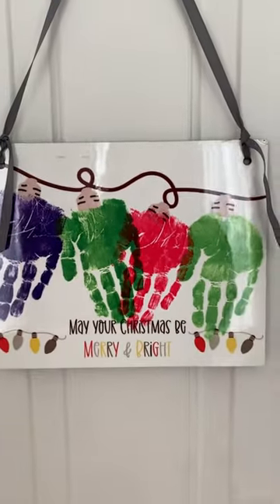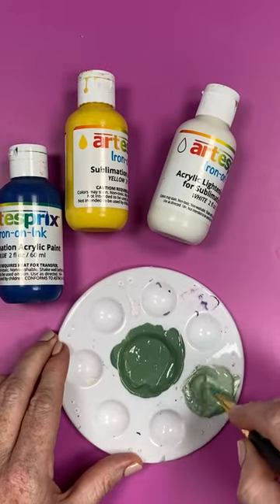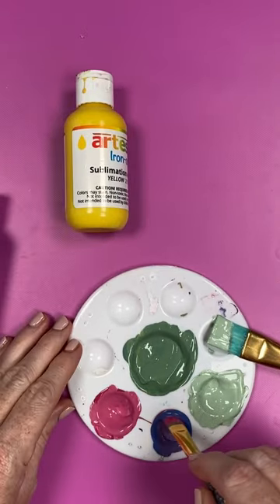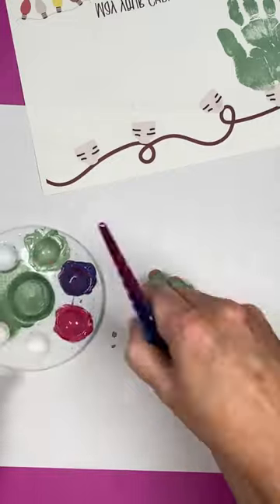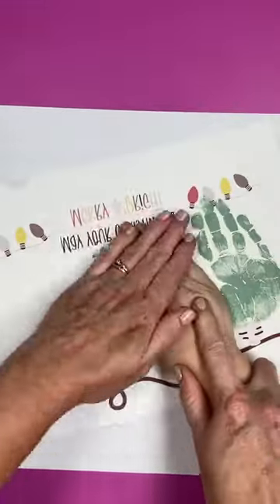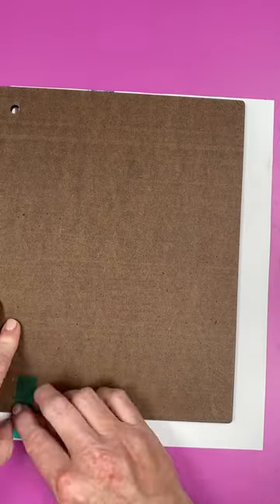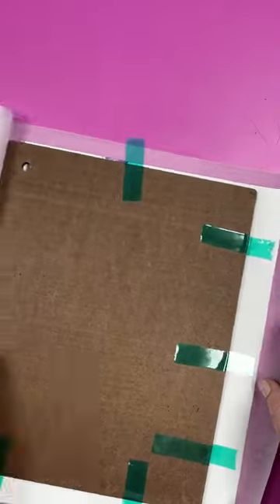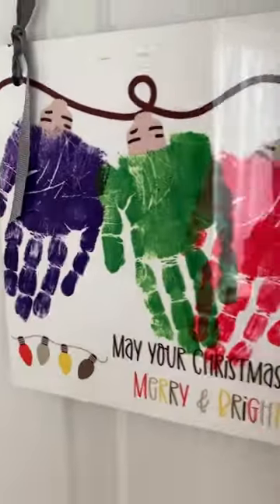Adorable Christmas sign using Artesprix sublimation paint!